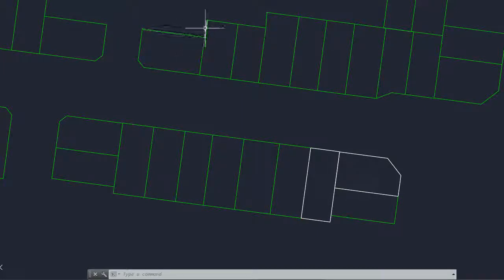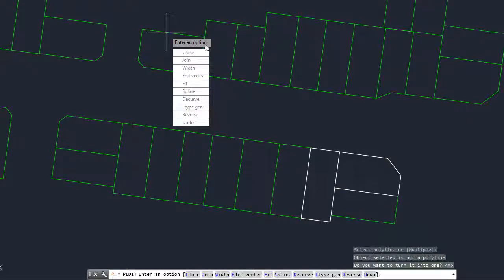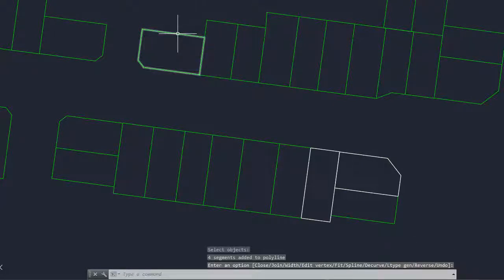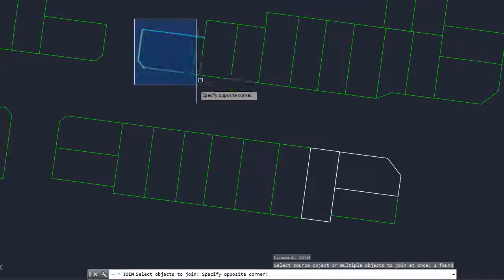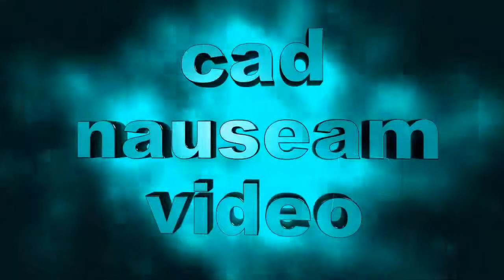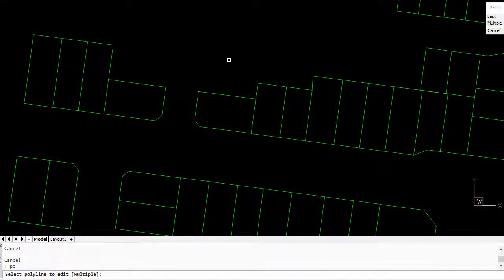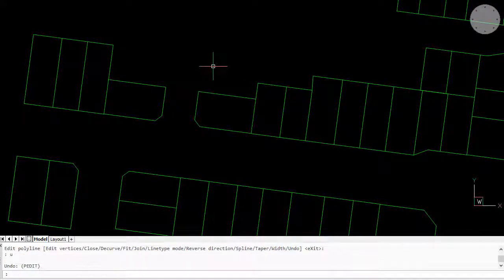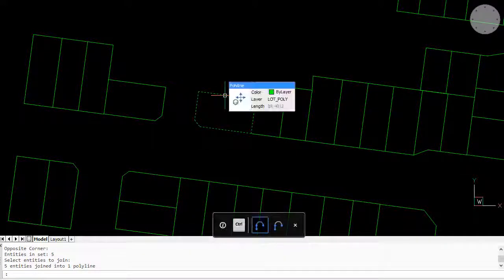A & B Tips 6 - PEDIT Join and JOIN in AutoCAD and BricsCAD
How to convert lines to polylines using the PEDIT Join command and the JOIN command. The same operations are performed in AutoCAD and BricsCAD. Only 3 of the 4 operations works as expected!